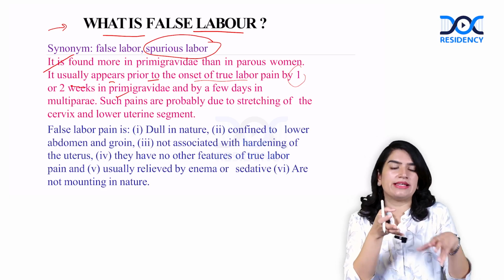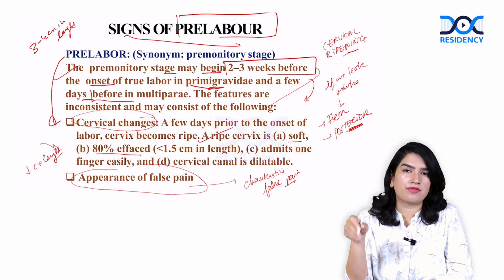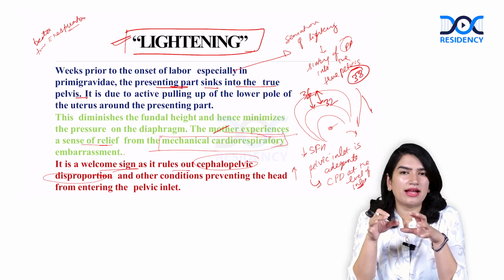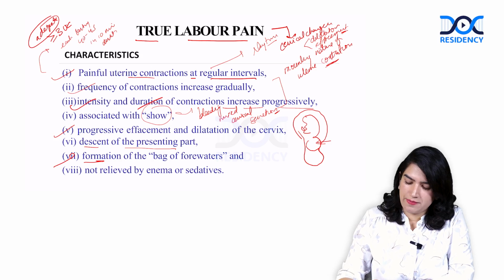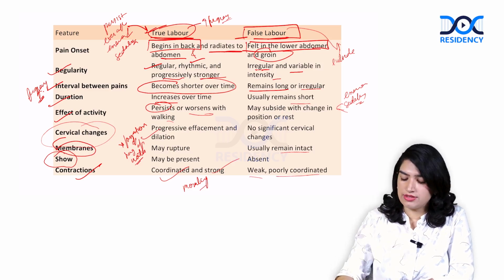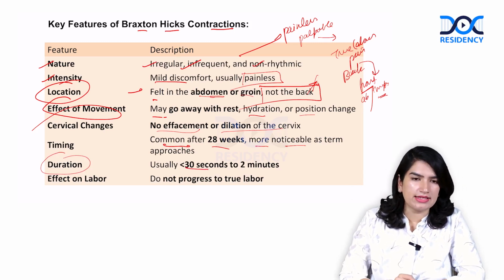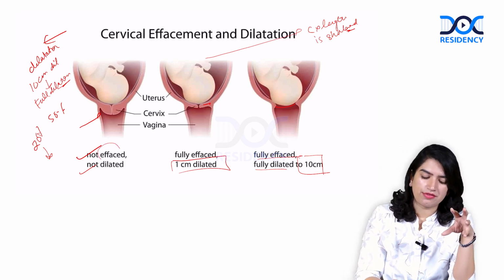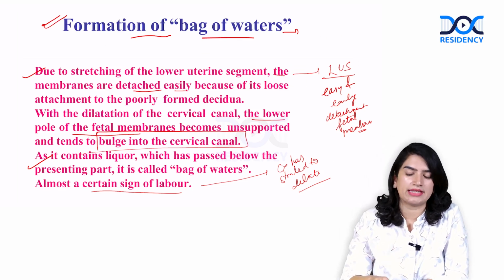Understanding the Physiology of Labour: A Comprehensive Guide | DocTutorials | PG Residents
In this in-depth video, Dr. Shiralee explains the physiology of labour, including essential topics such as false labour, pre-labour, true labour, cervical ripening, and the stages of childbirth. This video is perfect for PG residents seeking to understand labor progression and differentiate between false and true labor pains.
Why Choose DocTutorials: DocTutorials offers top-notch educational content specifically tailored for PG residents and medical professionals. With expert instructors like Dr. Shiralee, we provide a structured learning experience that enhances your understanding of obstetrics, preparing you for clinical practice and exams. Our content is designed to ensure you stay ahead in your medical journey.

Key Highlights:
False Labour: Learn the causes and characteristics of false labour, and how to differentiate it from true labour.
Cervical Ripening and Pre-labour: Understand how cervical changes occur as labour approaches and what signs indicate pre-labour.
True Labour Contractions: Identify the increasing intensity, frequency, and duration of true labour contractions.
Lightening: Discover the significance of lightening in labour and its clinical implications.
Clinical Applications: Gain insight into how these concepts impact patient care during labour and delivery.

DocTutorials is the go-to platform for PG residents aiming to master obstetrics and gynecology concepts. With our expert-led videos and focused curriculum, we help you excel in your clinical rotations and exams. Start learning with DocTutorials today!

What You’ll Learn in This Video:
The physiology of labour: Understanding the differences between true and false labour.
Cervical ripening and how it prepares the cervix for labour.
Recognizing the signs of pre-labour and lightening.
How true labour contractions progress over time.
The importance of cervical dilation and the formation of the bag of waters during labour.

0:00 - Introduction to the Physiology of Labor
0:08 - Explanation of False Labor
2:27 - Pre-Labor (Premonitory Stage)
3:06 - Cervical Changes and Cervical Ripening
5:05 - Lightening in Pregnancy
6:37 - Clinical Manifestations of Lightening
7:15 - Importance of Lightening in Labor
9:03 - Understanding True Labor Pains
10:25 - Characteristics of True Labor Pains
12:00 - Show and Cervical Changes in True Labor
13:23 - Progression of Contractions in True Labor
14:31 - The Effect of Activity on Labor Pains
16:01 - Braxton Hicks Contractions
17:57 - Key Features of Braxton Hicks Contractions
18:55 - Effect of Movement on Braxton Hicks Contractions
19:29 - Understanding Show and Cervical Mucus Plug
20:45 - Dilation of the Internal Os
23:07 - Cervical Dilation and Effacement
24:14 - Formation of the Bag of Waters
25:23 - Bag of Waters and Its Role in Labor
25:55 - Summary of Key Concepts in Labor Physiology

Call to Action:
Want to master labor physiology and other obstetrics topics? Join DocTutorials today for access to high-quality educational videos tailored for PG residents.
Start learning now and excel in your clinical rotations and exams!